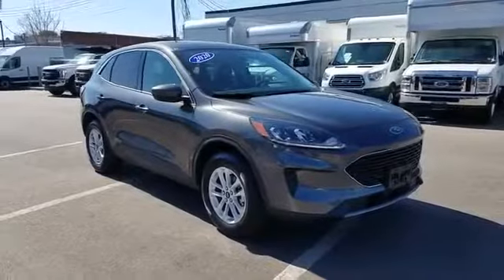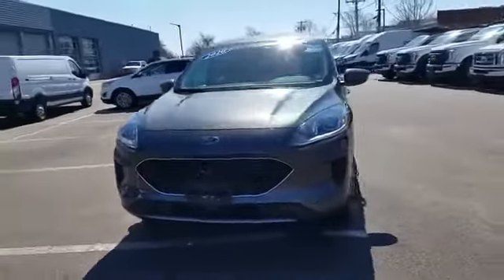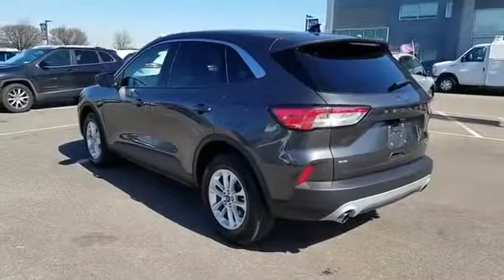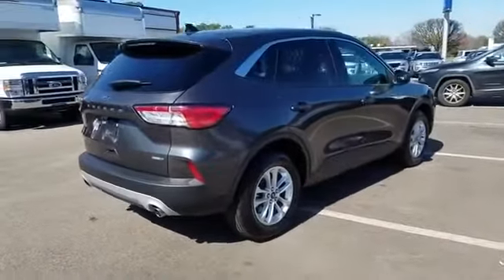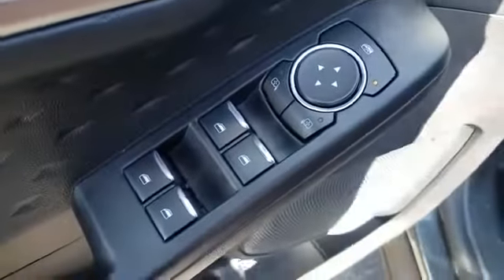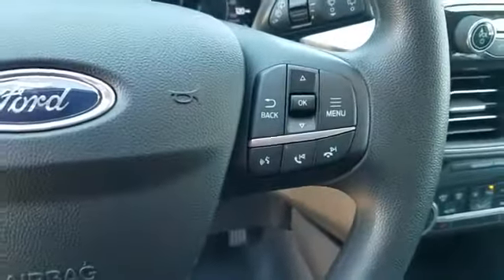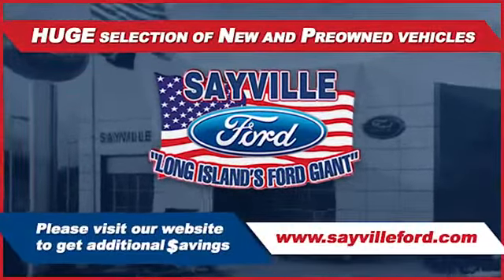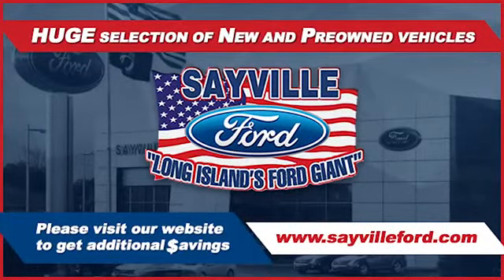Used 2020 Ford Escape SE 1FMCU9G63LUA19912 Sayville, Patchogue, Smithtown, Bay Shore, Port Jefferson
2020 Ford Escape SE 1FMCU9G63LUA19912 Video

This 2020 Ford Escape SE 1FMCU9G63LUA19912 is full of phenomenal features such as: